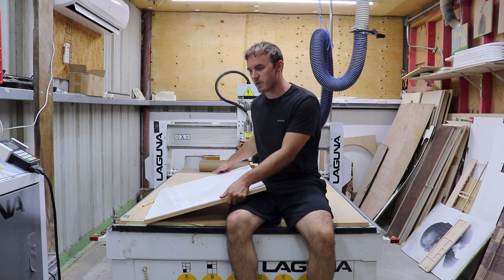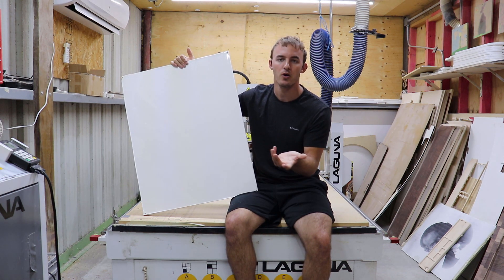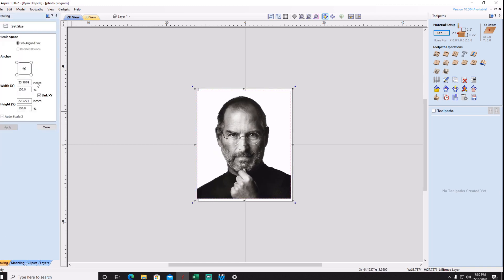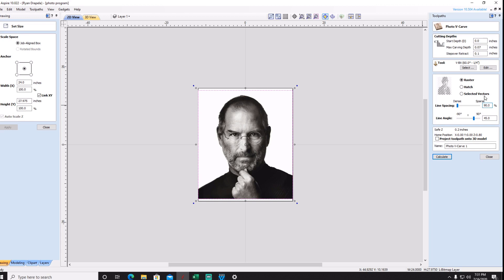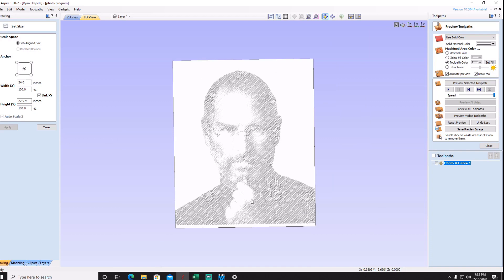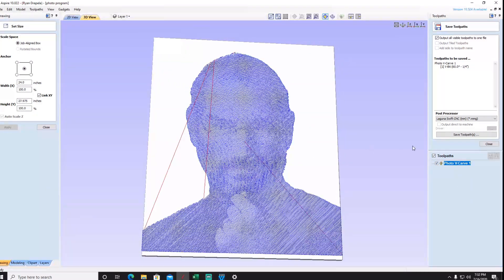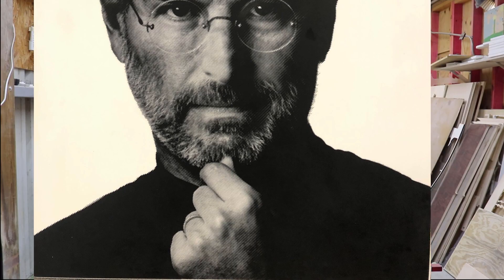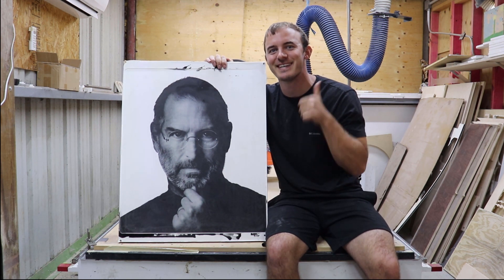CNC Made Epoxy Art | Epoxy Carved Photo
Engraving an iconic Steve Jobs photo into epoxy using CNC machining. This was made using less than 3 quarts of epoxy and a scrap piece of plywood which cost $48.00.  I designed this image on Vectric Aspire using the Photo Vcarve program. I used a 60-degree Vbit to do the cutout. This process took me 3 days of waiting and about 2 hours of work.

Harvest Time by Silent Partner